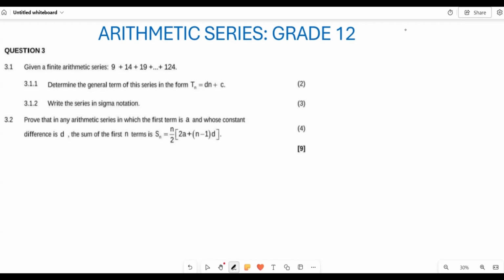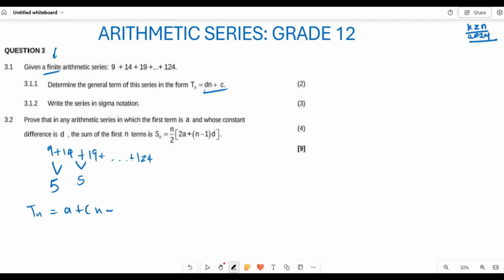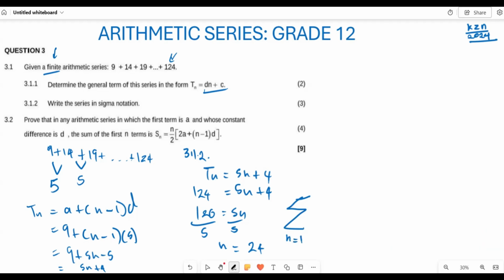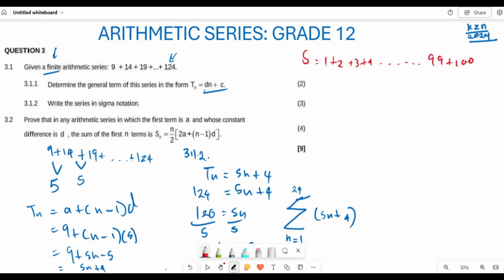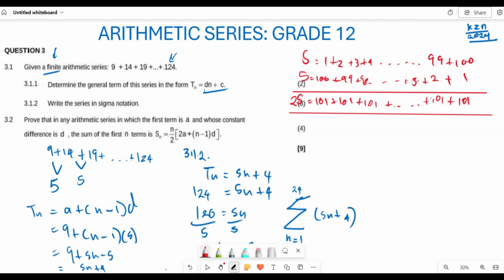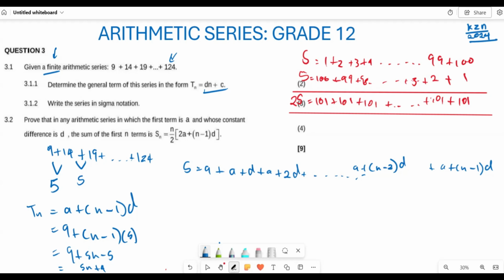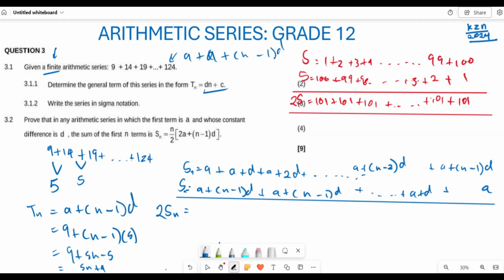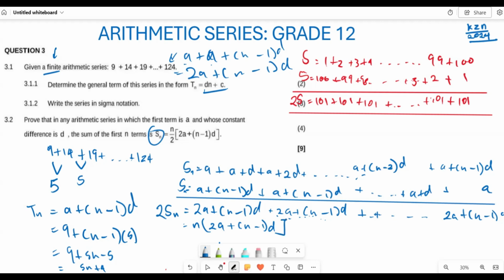ARITHMATIC SERIES GRADE 12| HOW TO PROVE SUM FORMULA FOR ARITHMATIC| PAST EAXM QUESTION| JUNE 2024